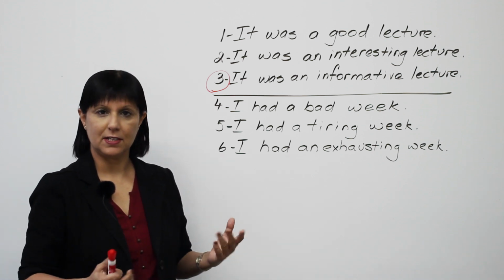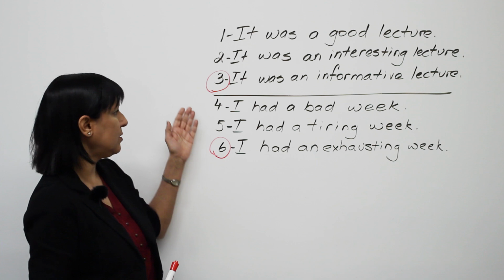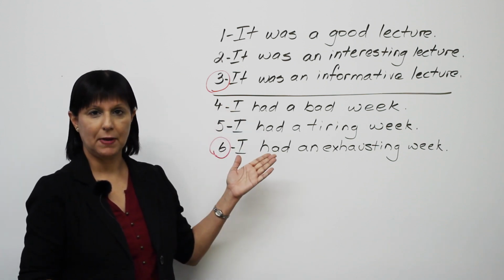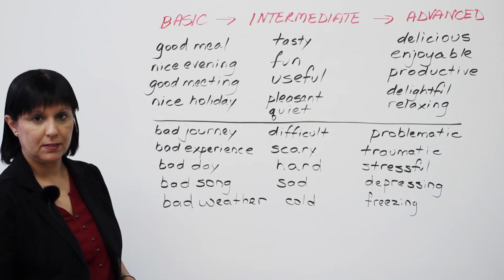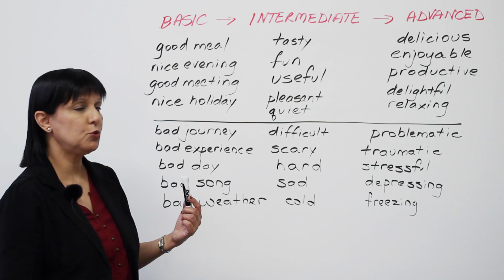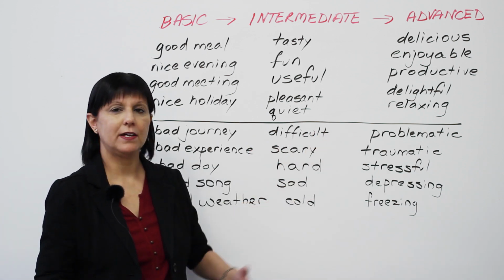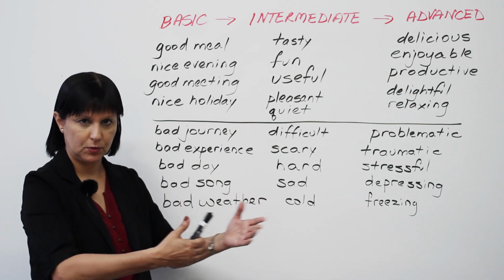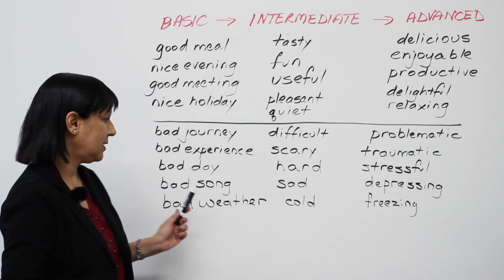IELTS & TOEFL - The easy way to improve your vocabulary for English exams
Is your English limited to "good" and "bad"? Learn how to improve your vocabulary FAST by using more advanced, descriptive adjectives. Having marked thousands of student essays, I know this one simple change can help you get a higher score on any English exam, especially the TOEFL, IELTS, and TOEIC. You can move from lazy English to powerful English in minutes!

TRANSCRIPT

Hi, my name is Rebecca, and in today's lesson, I'm going to show you how to stop using lazy English and start using energetic English. How do you do this? Very easy. For the next few minutes, I'd like you to participate in a little experiment with me. I'd like you to pretend that you are a professor, and join me in checking these sentences on the board.
So, six students wrote these sentences in an English exam, and what I'd like you to do is to help me to decide which students, which two students should get the highest marks. Let's start looking at the sentences.
Number one wrote:
"It was a good lecture."

Two:
"It was an interesting lecture."
Three:
"It was an informative lecture."
Out of these three students, which student do you think should get the highest marks? Think about it. Well, according to me, it would be the third student. Let's look at another set of sentences.
Number four wrote:
"I had a bad week."
Student number five wrote:
"I had a tiring week."
And student number six wrote:
"I had an exhausting week."
Again, put on your professor's cap and tell me: which student do you think should get the best marks? Which one? Well, according to me, it would be student number six.
Now, why did we - I think you probably chose the same ones as me -, why did we choose student number three and student number six? Why did we choose these responses and why didn't we choose one and four? Because one and four use the words: "good" and "bad". And what I'd like you to learn in this lesson is to use any words when you're speaking or writing other than: "good" or "bad". Why? Because "good" and "bad" are overly used, they're rather boring words, and they're not very descriptive words; they don't tell us anything specific, they're very vague, they're very general.
What I'd like you to do instead is to do what these other students went on to do which is to be more detailed, more specific, more descriptive, more energetic, more dynamic in your speaking and in your writing. This one change will make a tremendous difference in the way that you speak and definitely in the way that you write. This is a really important lesson if you're planning to appear for the TOEFL, or the IELTS, or the TOEIC exam, or any English proficiency exam, or even if you're just in school and you're submitting assignments and essays. This one technique of getting rid of the words: "good" and "bad" and replacing them with more interesting words is going to give you a much higher score. Next, I'll show you exactly how you can do this.
So, now I'll show you how to avoid using the lazy words: "good", "nice", or "bad", and start using more powerful words instead. All right? You're going to go from the basic, to the intermediate, to the advanced level word or you could say the more vague word, general word to a clear word, to a more specific word. Okay? That's what you want to keep in mind when you're coming up with your words. I've just given you some examples, but you can certainly come up with lots of other examples.
Let's look at some of these.
A "good" meal. A "tasty" meal. A "delicious" meal.
We had a "nice" evening. Okay. We had a "fun" evening. We had an "enjoyable" evening.
It was a really "good" meeting. It was a "useful" meeting. It was a "productive" meeting.
You see how I'm adding so much more information with the more powerful vocabulary. Right? More detailed vocabulary.
We had a "nice" holiday. Well, what is "nice"? "Nice" is a very general word. If you want to stay general, you can still use a better word. So here I've given you an example: we had a "pleasant" holiday. We had a "relaxing" holiday. Okay? So... Oh, I'm sorry. We had a "pleasant" holiday. Or: we had a "delightful" holiday. That's if you want to stay more general. If, by "nice holiday", you meant that it was really a quiet holiday, then say: "quiet". A better word than "quiet" is: we had a "relaxing" holiday. Okay? So you see how you're being more specific because when I say: "I had a nice holiday", it doesn't tell you very much; just gives you a very general impression.
Let's continue with using the word: "bad". Also, another very overused word.
It was a really "bad" journey. It was a "difficult" journey. It was a "problematic" journey. "Problematic" means there were many problems that you had or that you encountered on the way, during your journey.